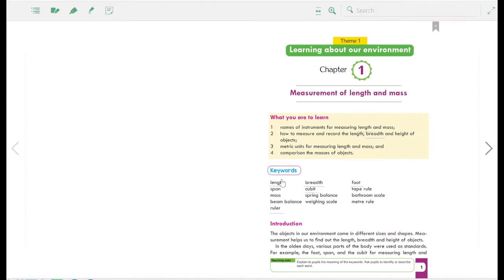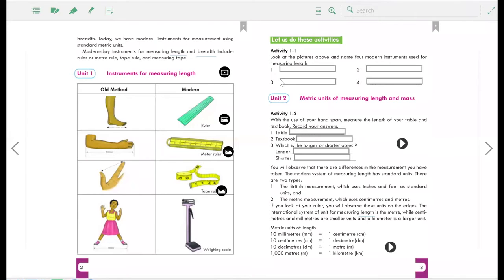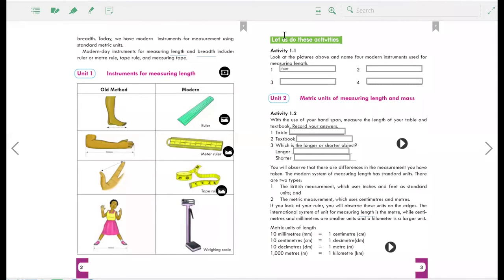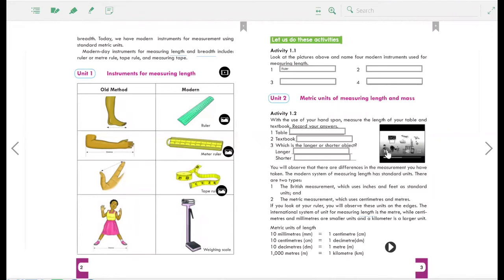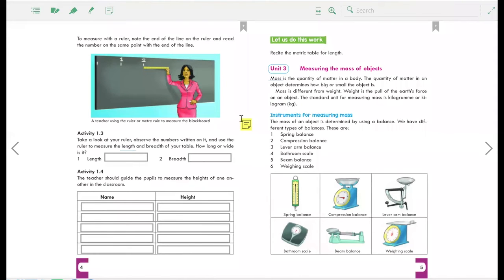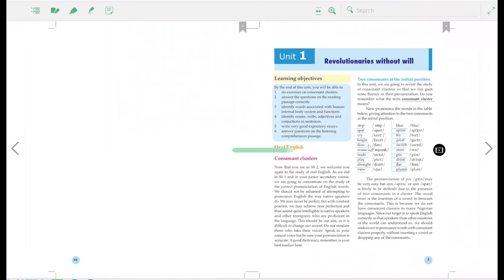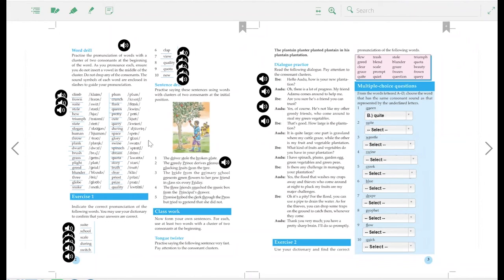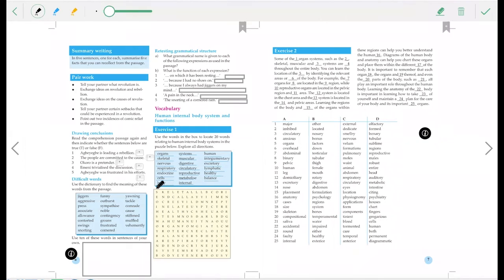Learn Africa Enhanced Ebook Demo for KDSG MOE on 04/29/21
This is a video demo of the Learn Africa Interactive, Offline, & Enhanced eBook for JSS 2 Basic Science.